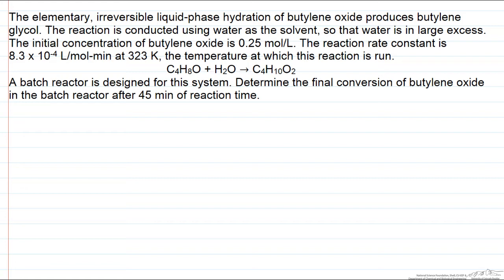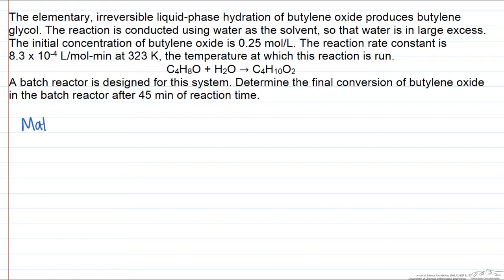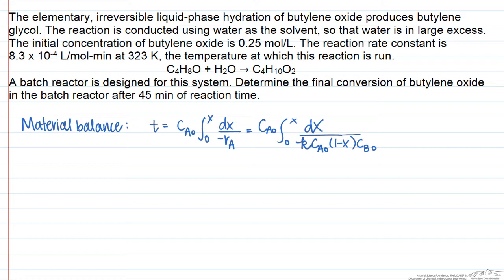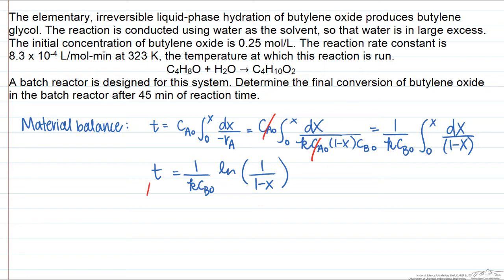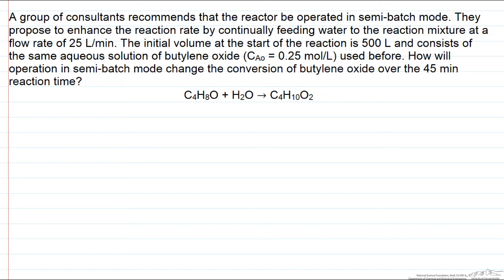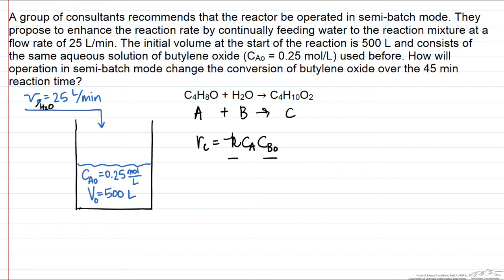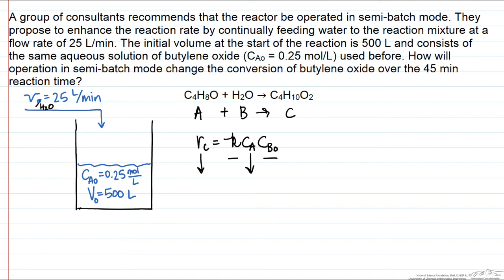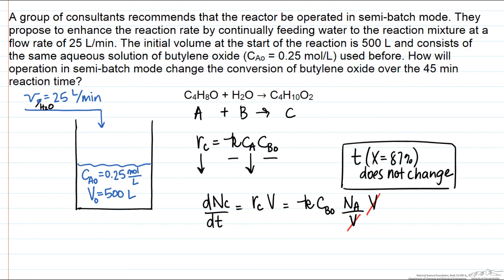Batch Reactor with Excess Reactant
Examines the time needed for a reaction in a batch reactor given that one reactant is provided in excess. Comparison of same the reaction setup in a semi-batch process is also discussed. Made by faculty at the University of Colorado Boulder, Department of Chemical and Biological Engineering.